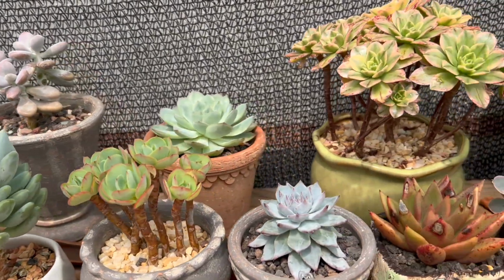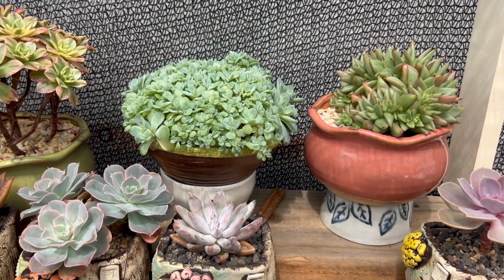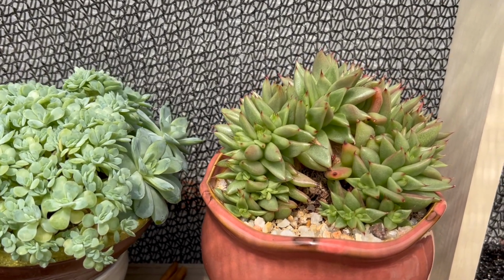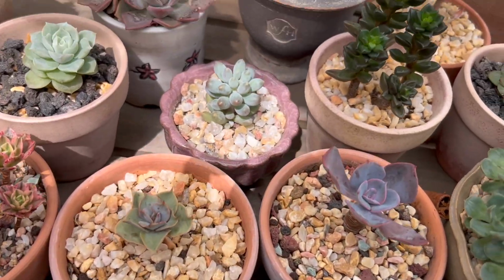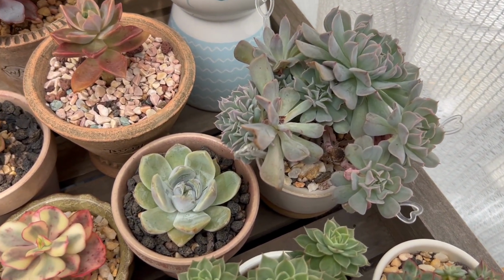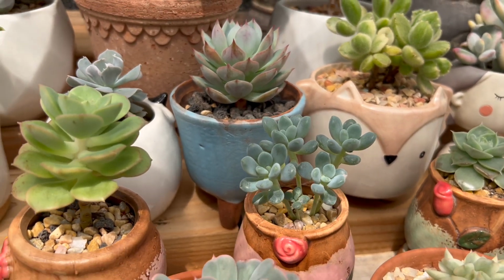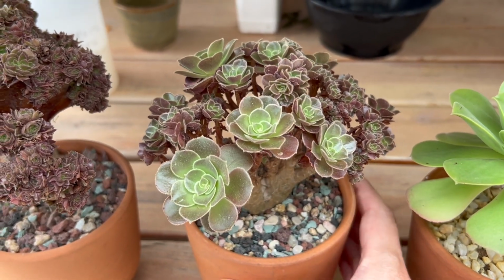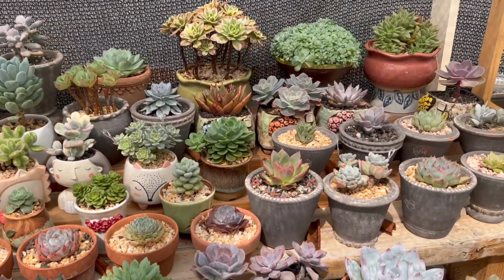Vlog #124 | 08.24.24 The Sun has returned!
Growing succulents in NY both indoors and outdoors. The sun has returned! Haven't seen a thunderstorm for 5 days and so thankful that heatwave is gone. My dear succulents have been through a lot so let's see how they're doing.